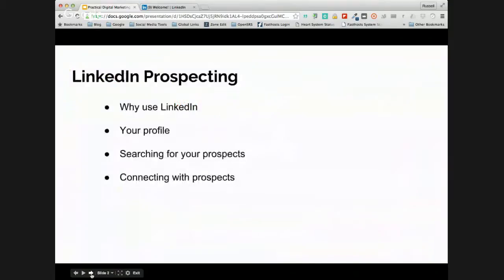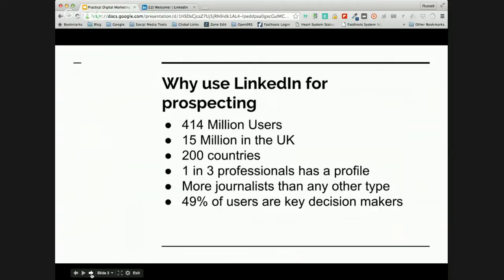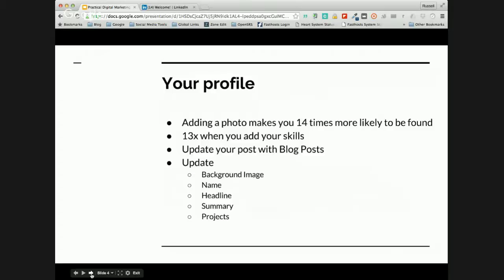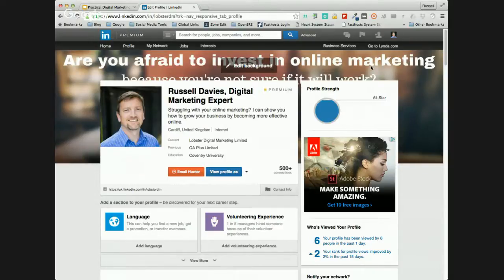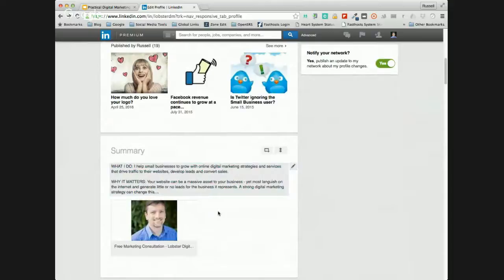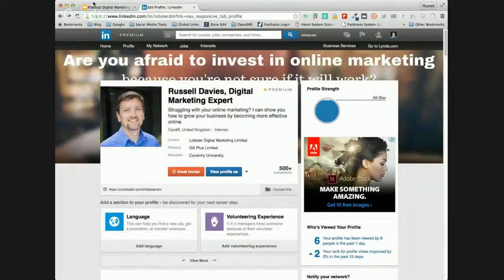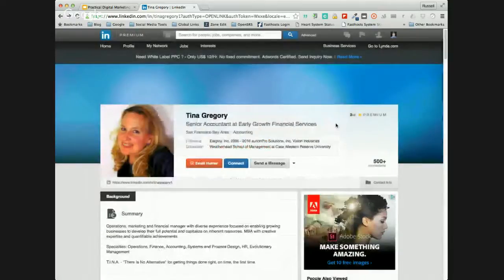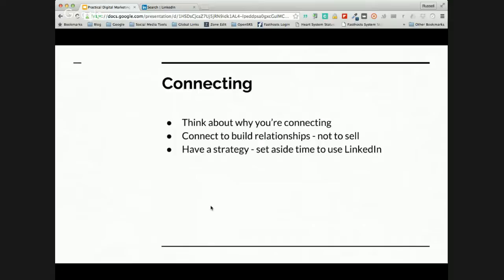Practical Digital Marketing - Using LinkedIn for Prospecting